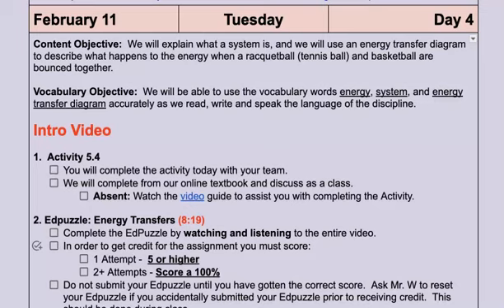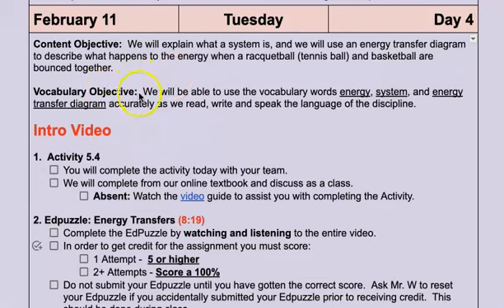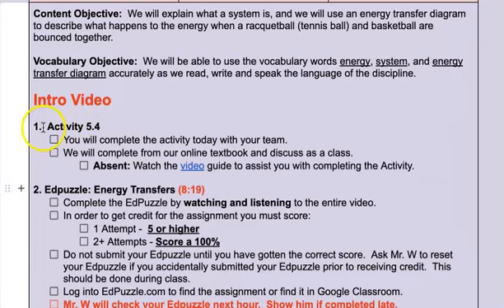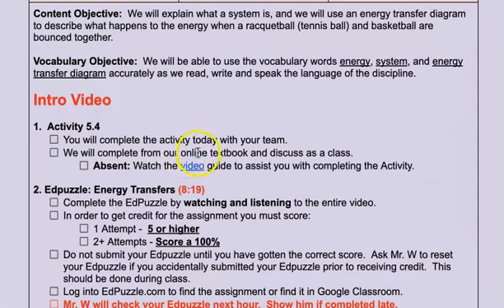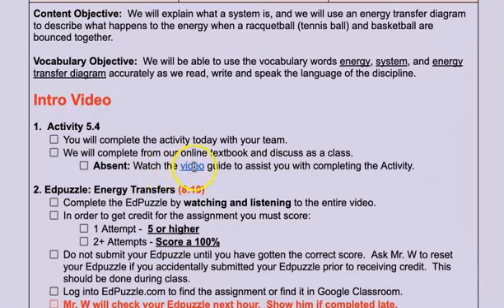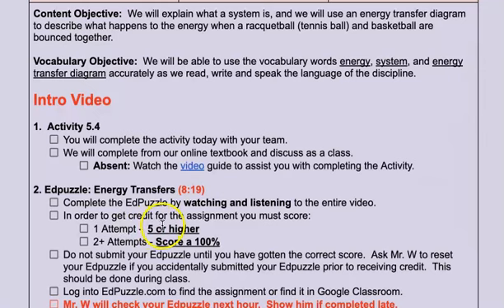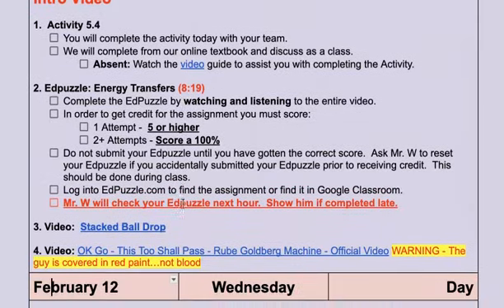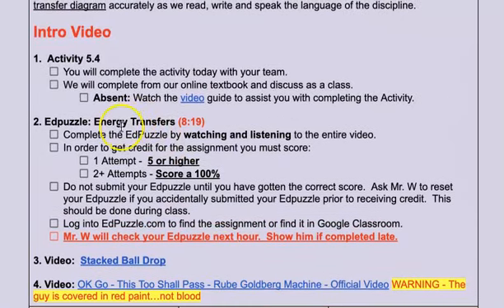Sub Plans 2/11/25